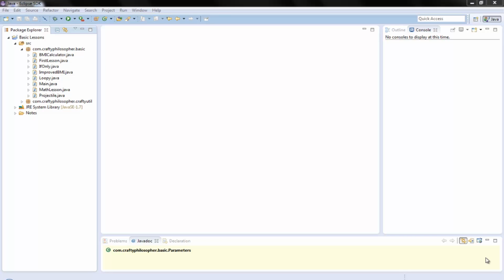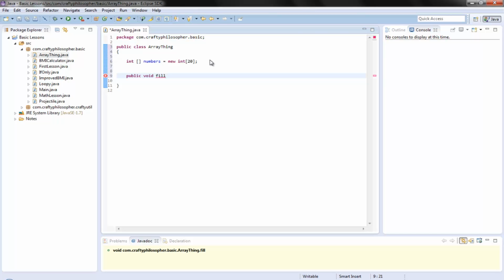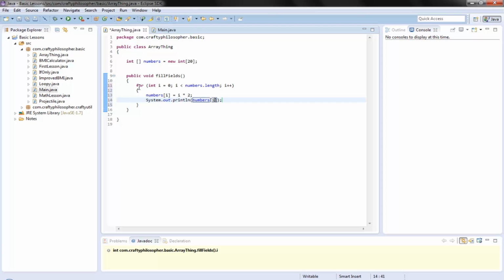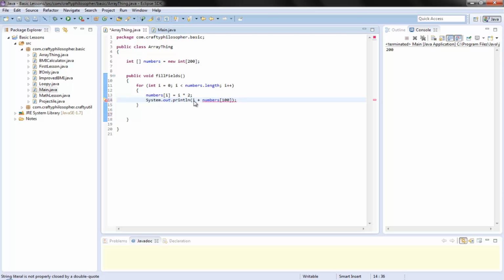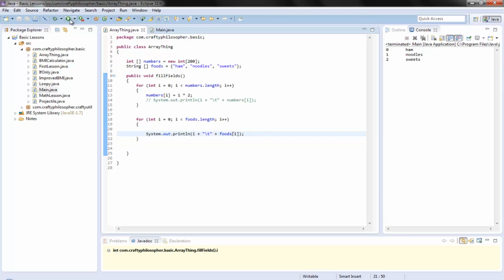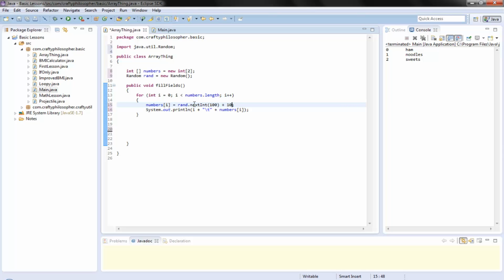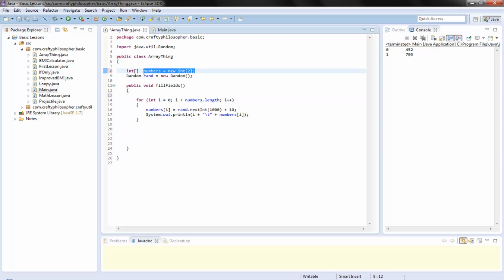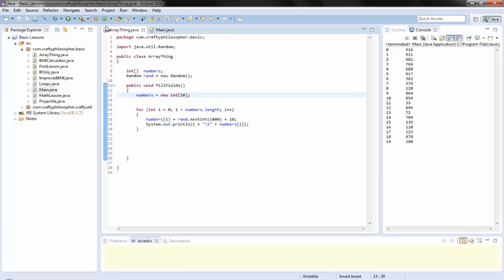Programming in Java - #9 - Arrays and Randomness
Looking at simple arrays and how to create randomness...'cause we're gonna need it for a project